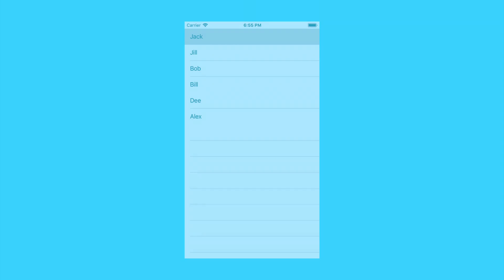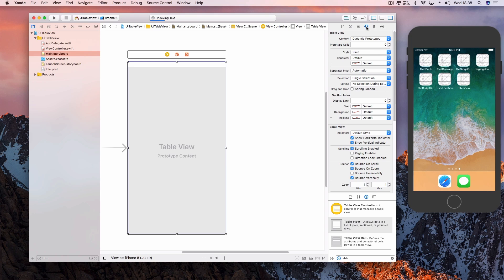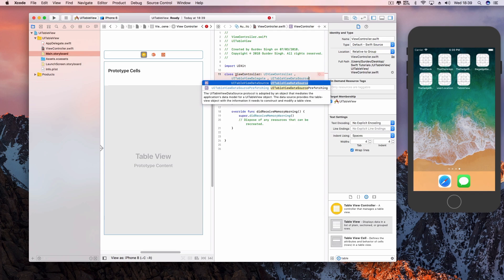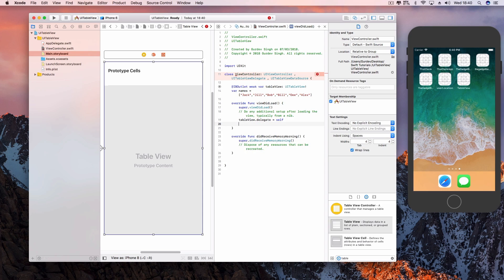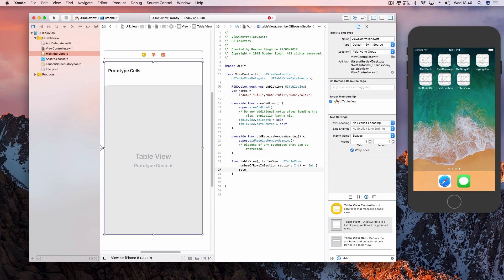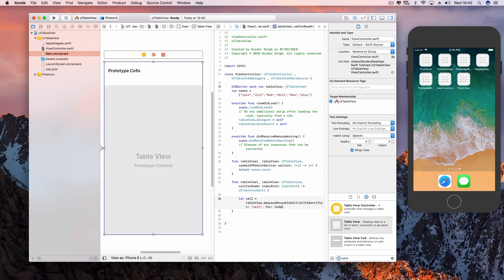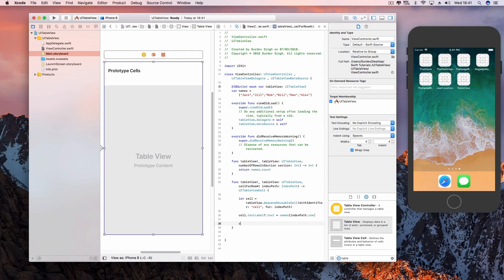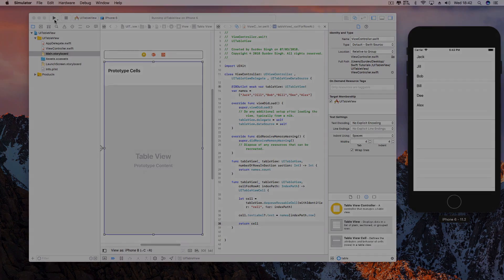How To Create a Table View in Xcode with Swift & UI Kit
In this tutorial you will learn How To Create a Table View in Xcode with Swift & UI Kit.